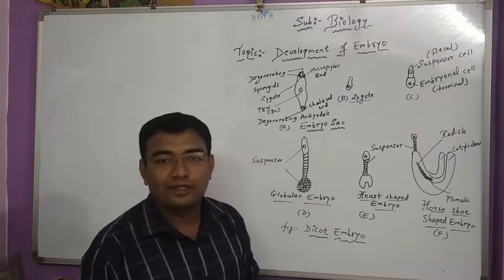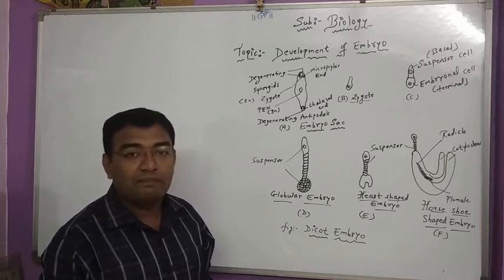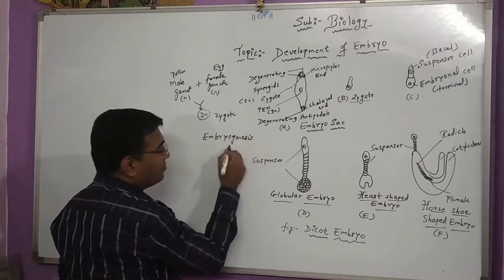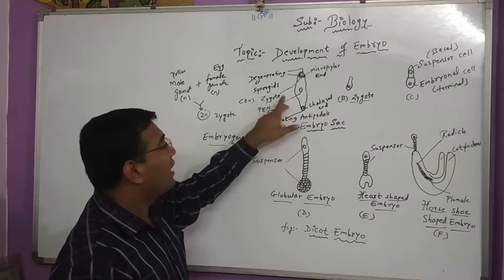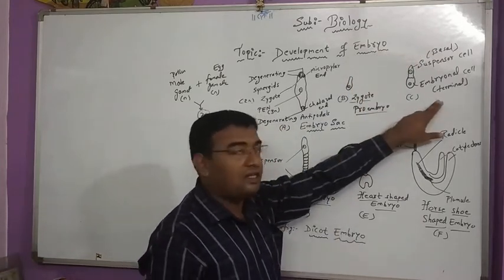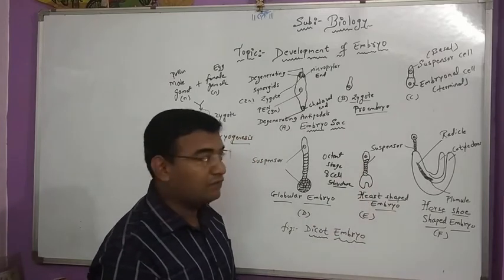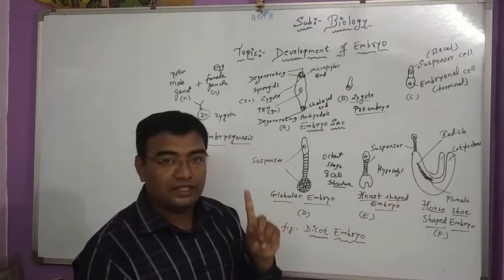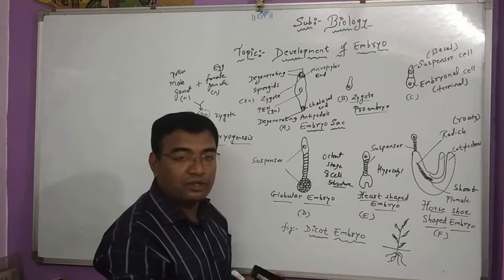Goswami Sir's Biology Academy Std 12th Development of Dicot Embryo.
Goswami Sir's Biology Academy
By Prof. Arup Goswami (MSc Biochemistry,MSc Botany, B.Ed ) Experience-12 years of teaching experience